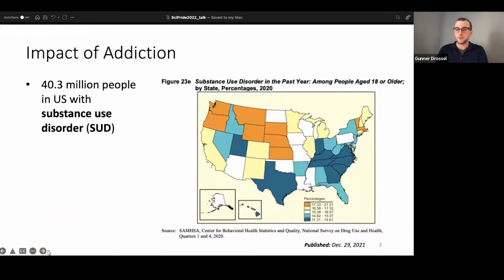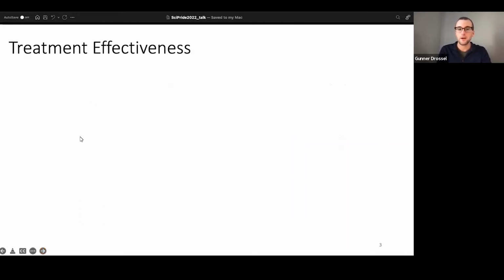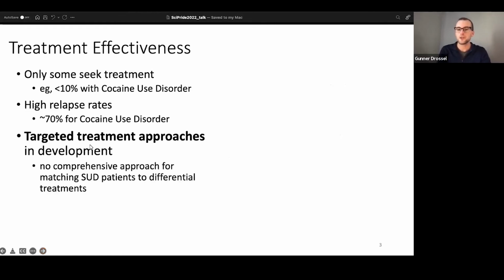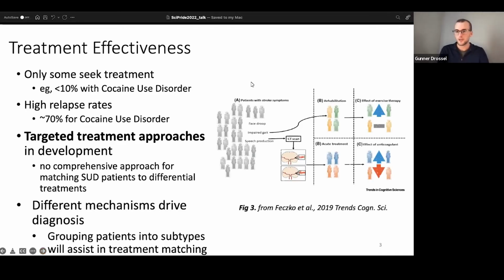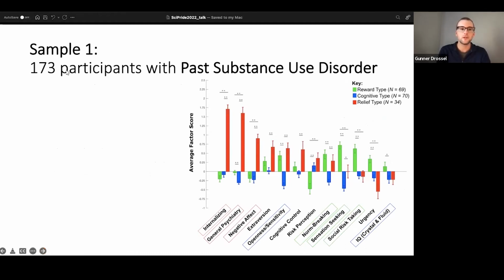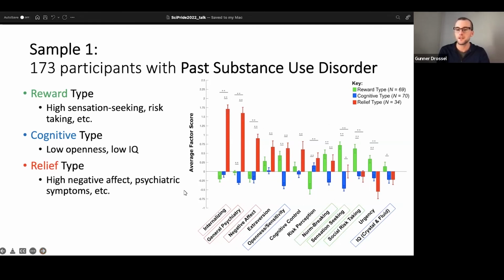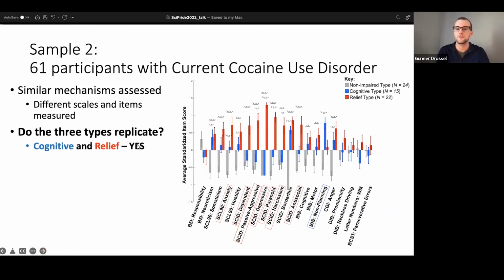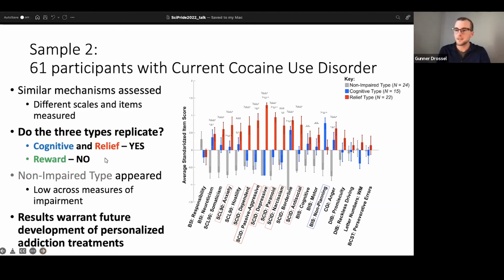SciPride 2022: Subtyping within Substance Use Disorders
Subtyping within Substance Use Disorders
Gunner Drossel (he/him)

Drug addiction has been linked to impairments in multiple domains of brain and behavioral function. Through studying data of human behavior and brain connectivity, we described three unique subtypes of individuals with past substance use disorders that were impaired differently on separate domains (reward behavior, negative emotions, and cognitive functioning). We then attempted to replicate this in a separate sample. We analyzed data from 61 individuals with cocaine use disorder and identified three subtypes: 1) 'Non-impaired', 2) 'Low Functioning', and 3) 'Negative Affect'. Our findings provide support for subtyping within addiction, and highlight the need for personalized medicine.

SciPride celebrates the scientific contributions of the LGBTQIA+ community at the University of Minnesota. We thank our partners at the College of Food Agricultural, and Natural Resource Sciences (CFANS), the College of Science and Engineering (CSE), the College of Biological Sciences (CBS), the School of Public Health, the Medical School, the College of Veterinary Medicine, the College of Liberal Arts, and the Gender and Sexuality Center for Queer and Trans Life.